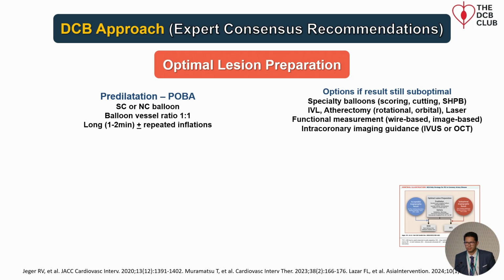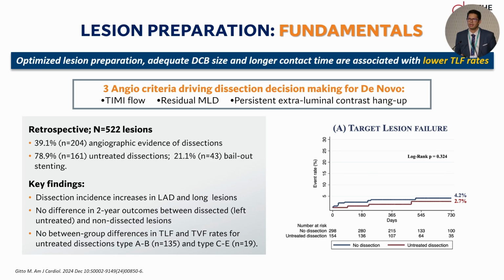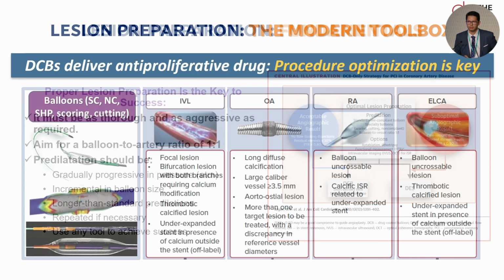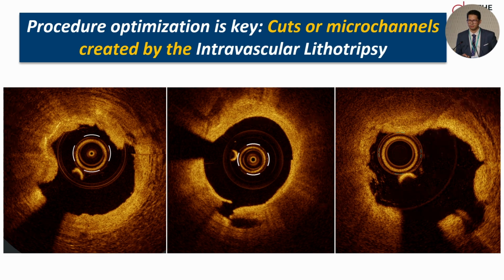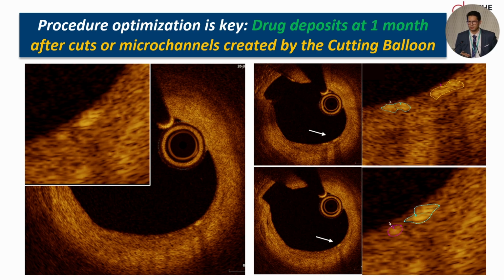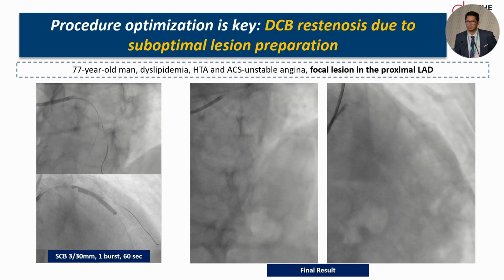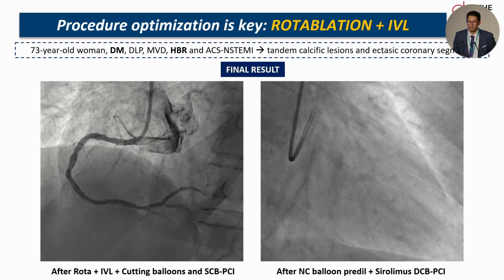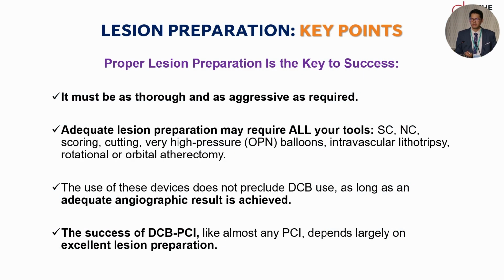Session 4: Technical Strategies - Lesion Preparation – Victor Jimenez Diaz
DCB Club 2025 - 7th & 8th November 2025 - Berlin, Germany

Session 4: Technical Strategies

1. Lesion Preparation – Victor Jimenez Diaz